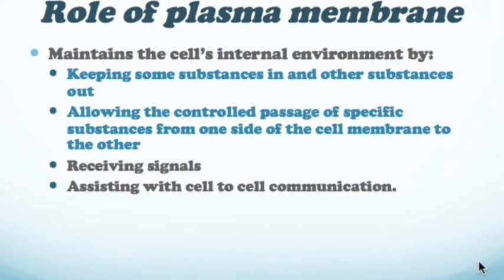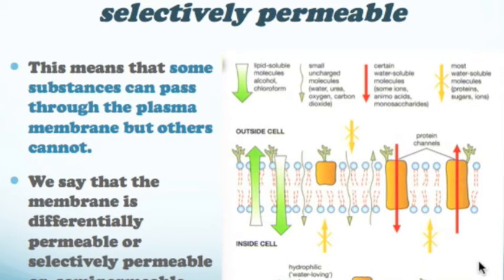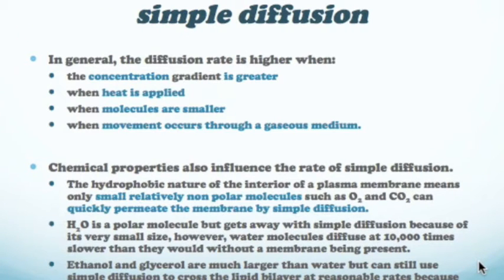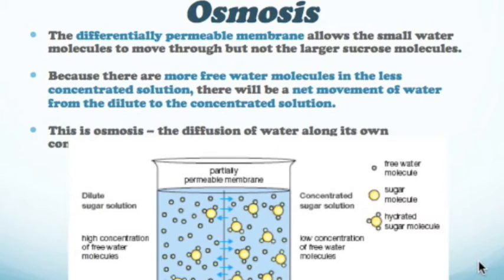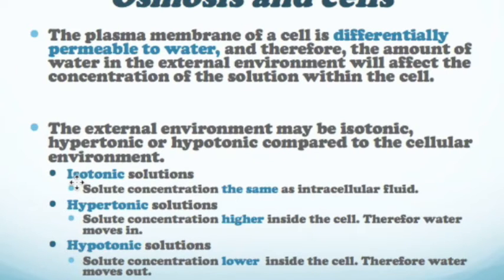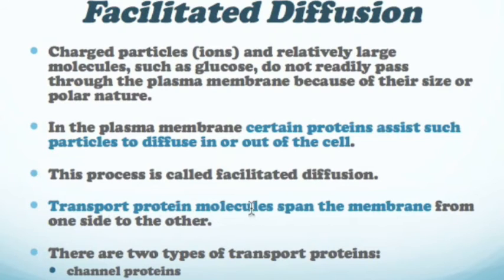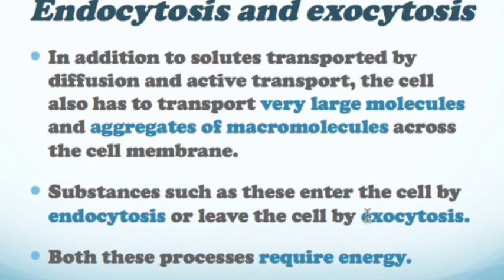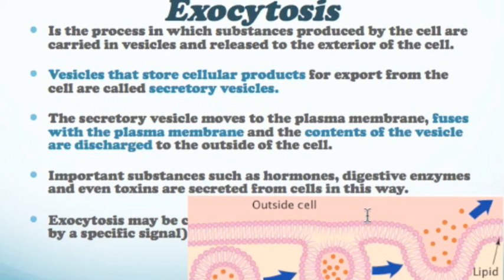Movement Across Cell Membranes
In this tutorial i will be exploring the passage various substances take when crossing the cell membrane.